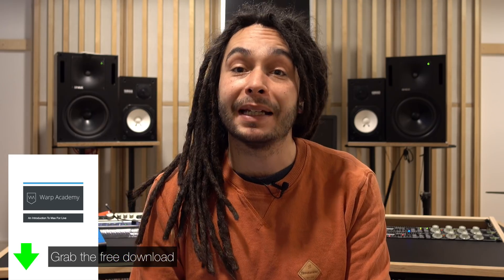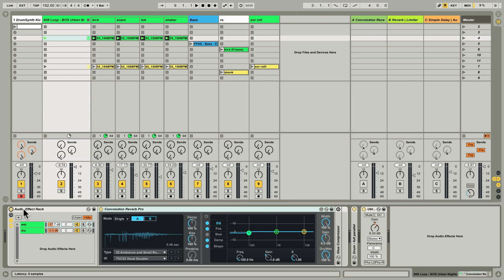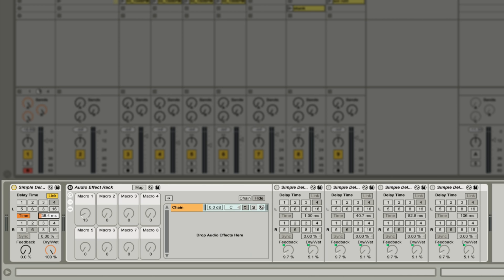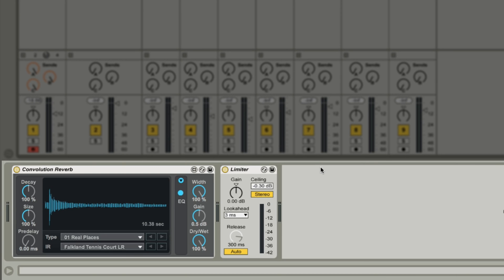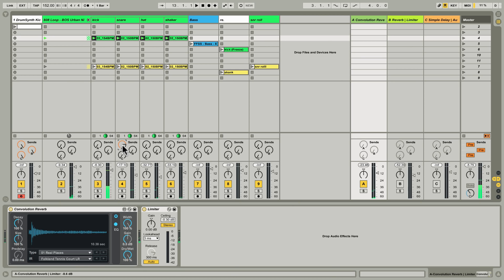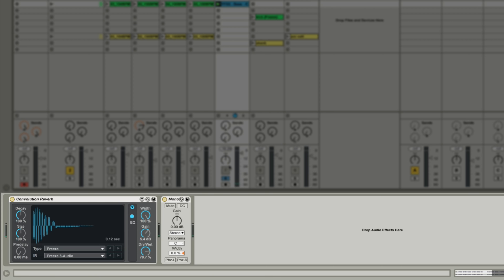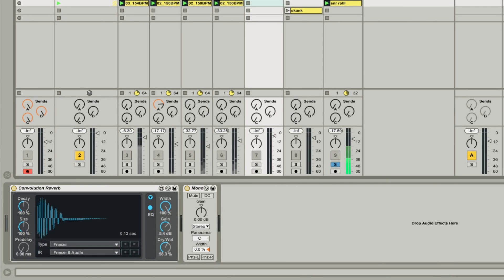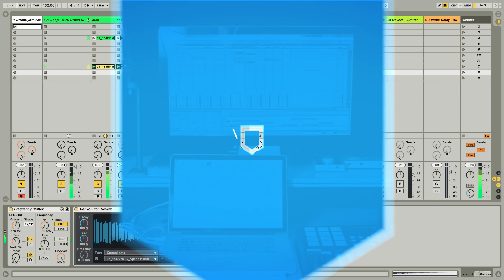Advanced Convolution Sound Design in Ableton Live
Elevate your sound design, download our Max for Live PDF for free

If you’re like 99% of the other music producers out there, you’re probably not using Convolution to it’s fullest potential. It’s one of the most badass sound design technologies ever released. It’s likely responsible for a lot of the sounds that've made you go, “How the f*%k did they make that?”

It can also seem abstract and complicated. As an Ableton Certified Training Center, it’s our job to demystify this incredible type of processing.

Join our Max for Live guru, Merlyn, for a daily dose of inspiration and learn:

-What is Convolution?
-How can I create and add my own Impulse Response files?
-What are three advanced sound design techniques using Max for Live Convolution Reverb Pro?

Merlyn has scoured the reaches of the internet and found the most useful Max for Live devices. Grab the guide to find out his top 9 picks, which we’ve thoroughly test driven and vetted. It’s guaranteed to ignite your imagination and give you new ideas for your next studio session!

If you haven't already acquired this beast of a device, today's tut will have you sprinting to download the Max for Live Essentials pack. Grab it below.